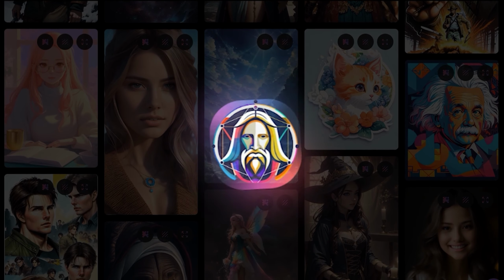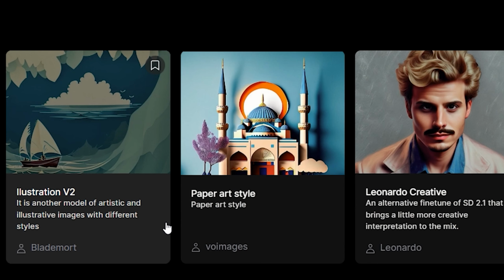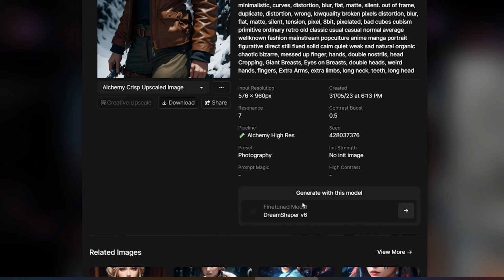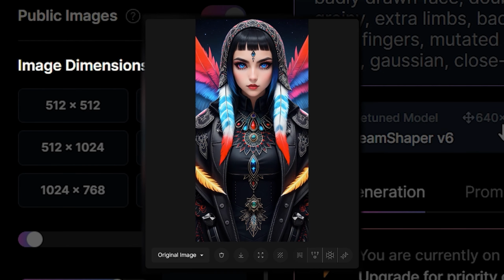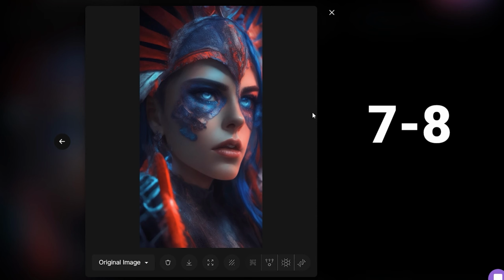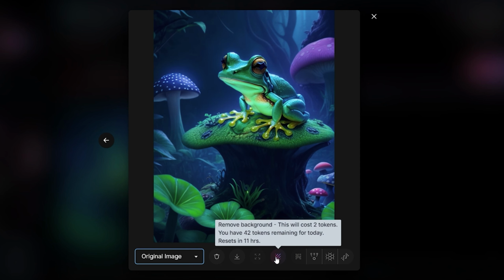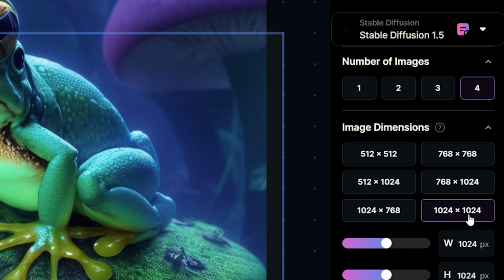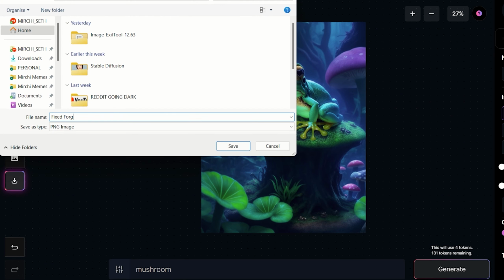Beginners Guide to Leonardo AI (Step-by-Step Tutorial)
Welcome to the Ultimate Leonardo AI Tutorial for Beginners!

In this comprehensive guide, I will explore the capabilities of leonardoai as an AI art generator. This guide is targeted at beginners and will explore everything from the sign up process to the basic leonardo ai prompts. Comparing leonardo ai vs midjourney you can create all images here for free. So let's dive in and start creating!

Chapters:
00:00 - Leonardo ai Login and Sign Up
01:28 - Walkthrough & Overview
02:23 - Finetuned Models
03:03 - Community Feed
03:35 - What are Seeds?
04:08 - AI Image Generation Tool (Image Prompt)
05:08 - Importance of Image Dimensions
05:52 - Prompt Magic
06:32 - Aspect Ratio Selector
06:44 - Guidance Scale
07:23 - Personal Feed
07:56 - Using a Fixed Seed
08:16 - Unzoom and Background Removal
09:23 - Upscaling Features
10:26 - AI Canvas Editor
11:44 - Mask Tool (Inpainting)